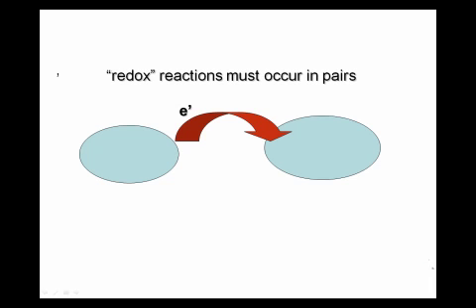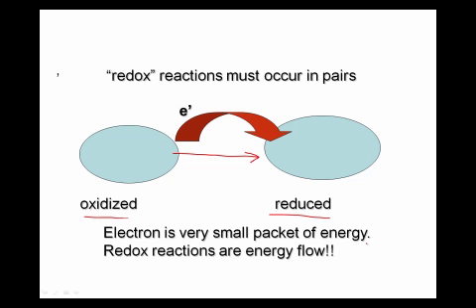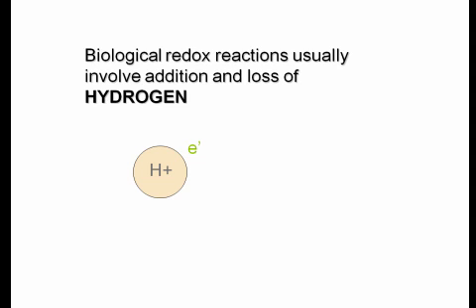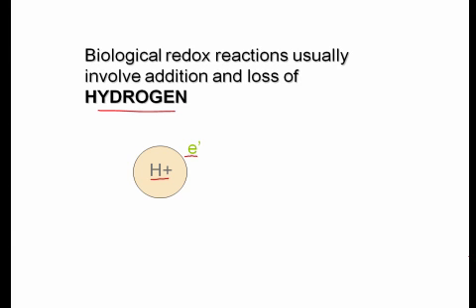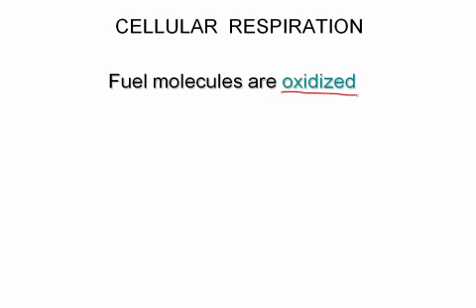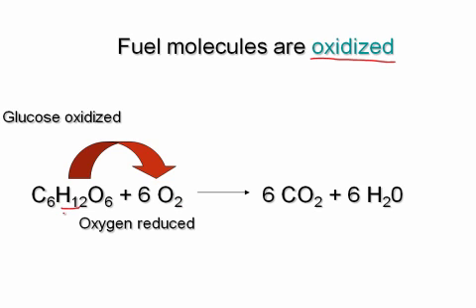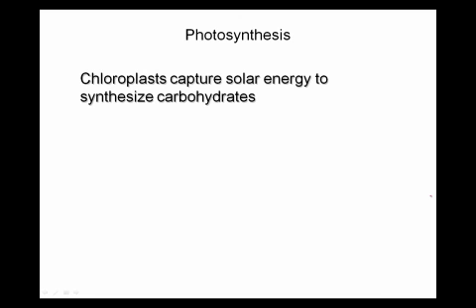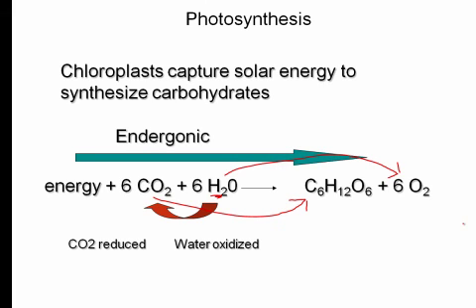1408 6 5